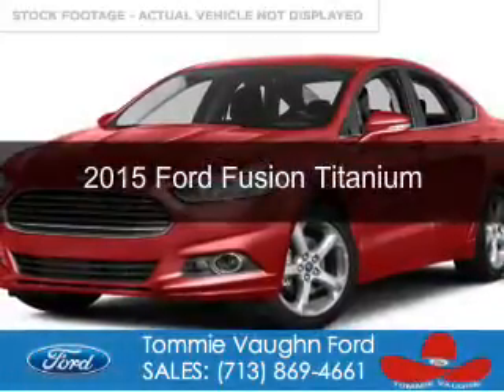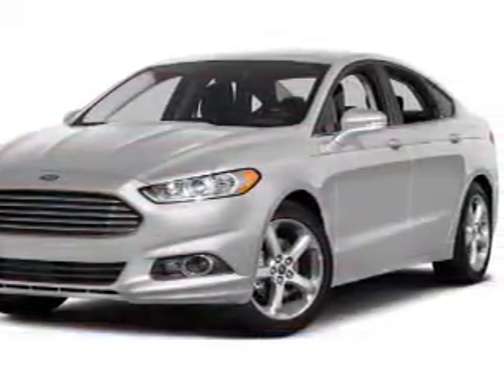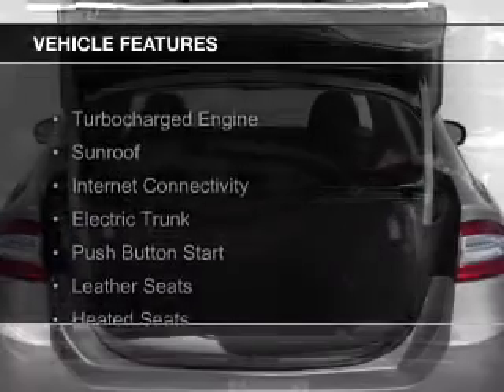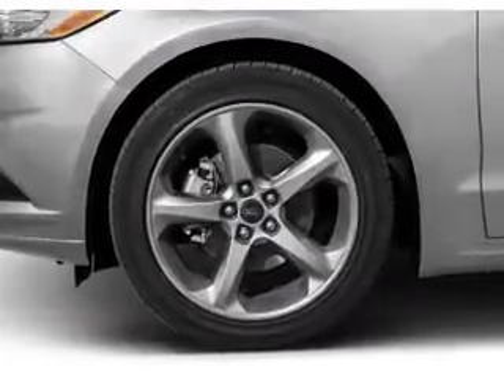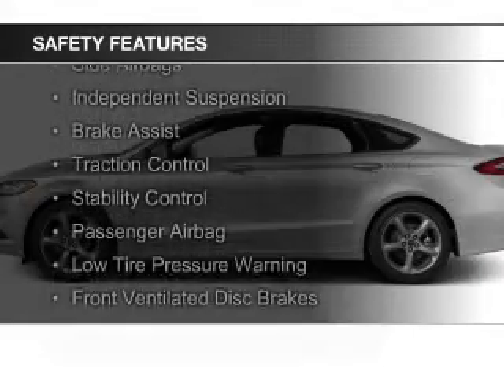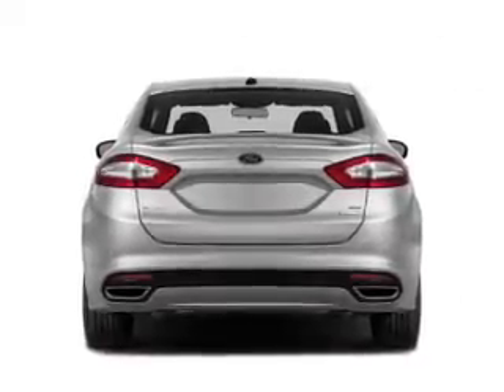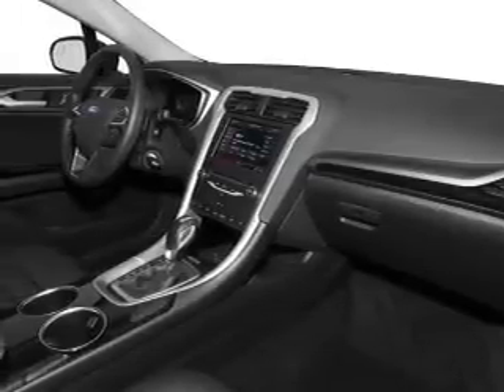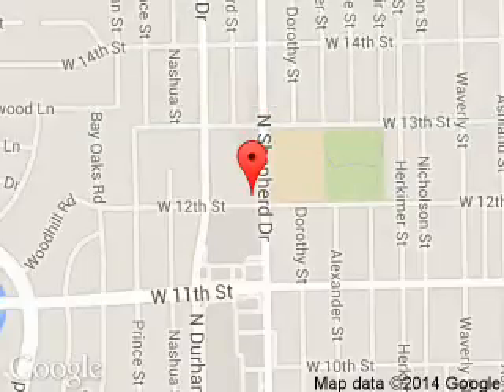2015 Ford Fusion - Houston TX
Phone:
Year: 2015
Make: Ford
Model: Fusion
Trim: Titanium
Engine: 2.0 liter inline 4 cylinder 16 valve
Transmission: 6-Speed Automatic
Color: Ruby Red Tinted Clearcoat
Mileage: 0
Address:
1201 Shepherd Drive